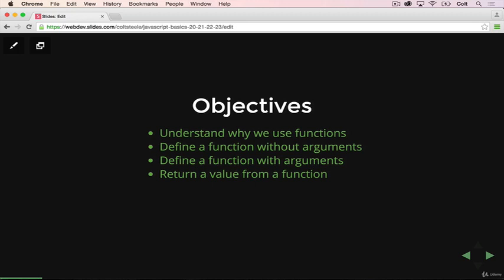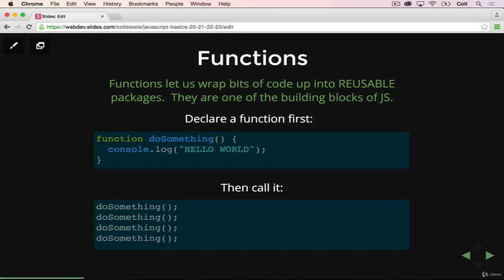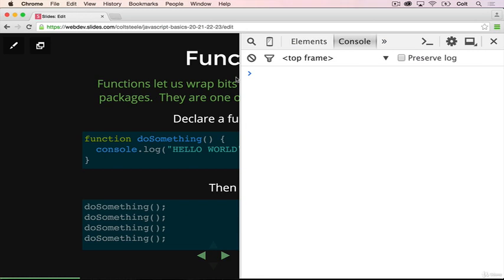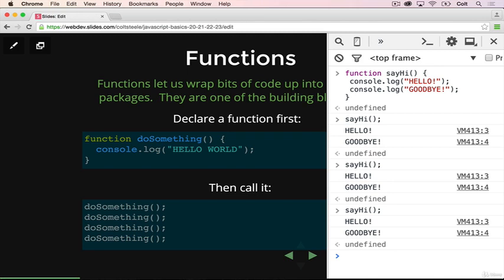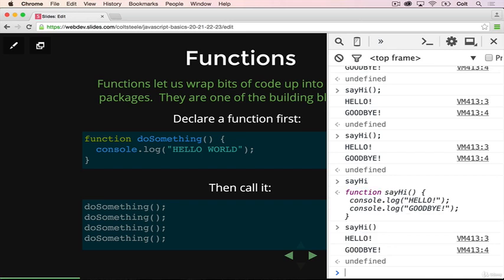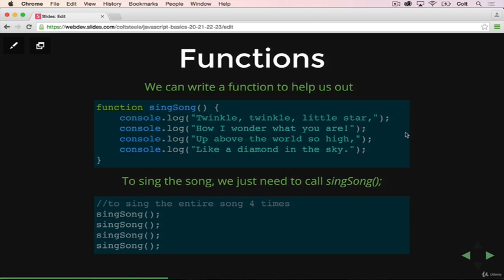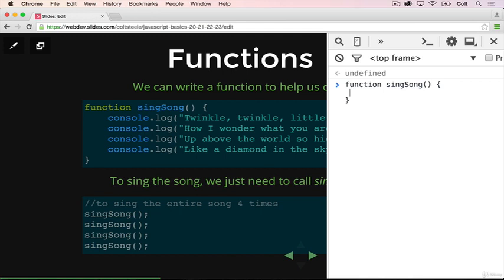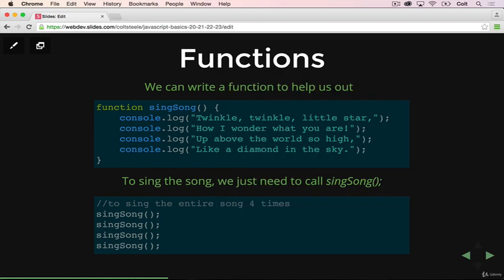109.Introduction To Functions